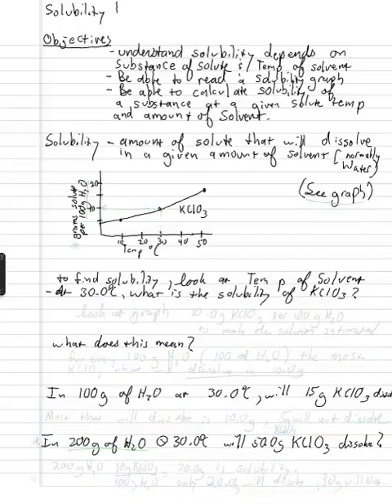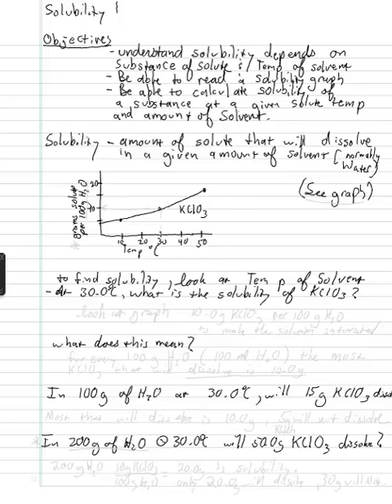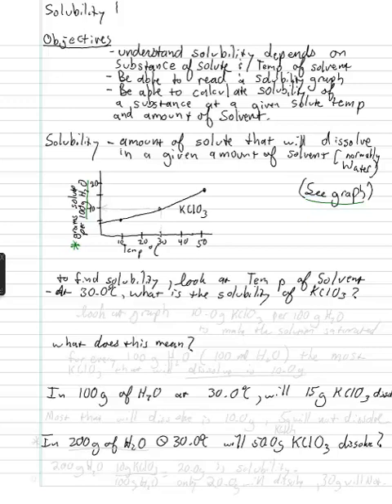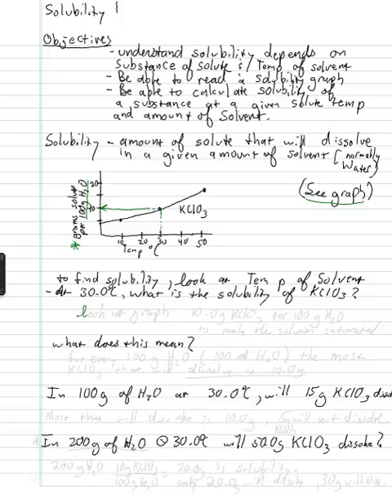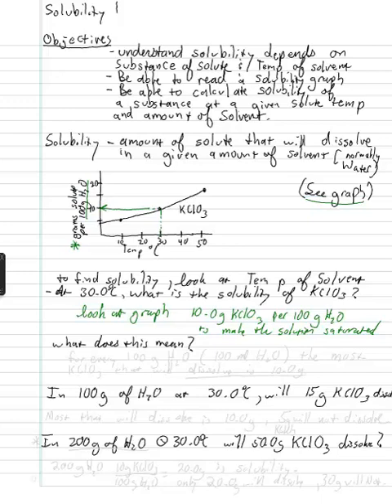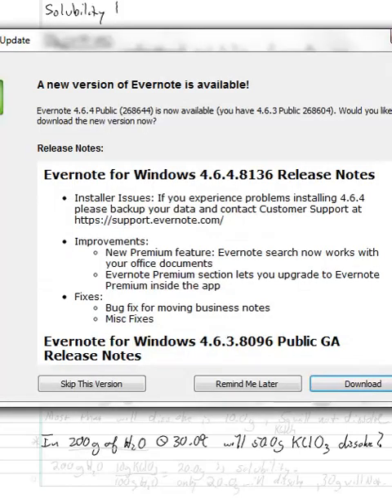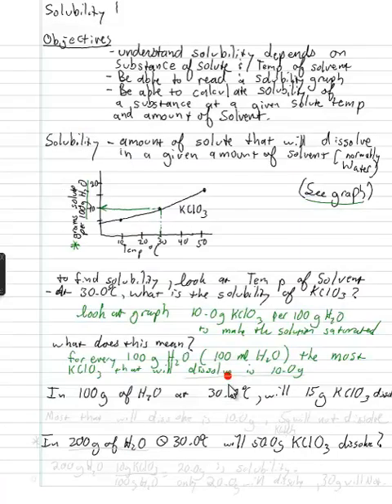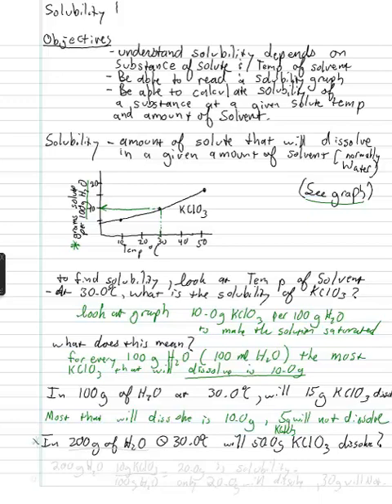Solubility1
Solubility curves and calculations